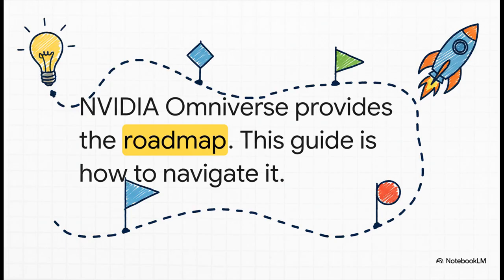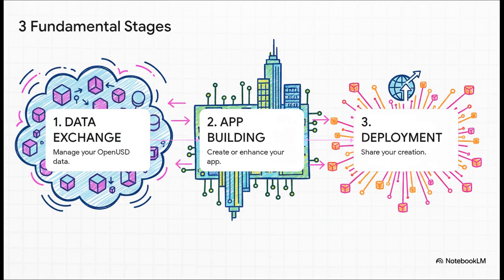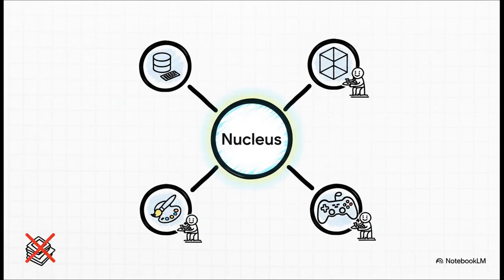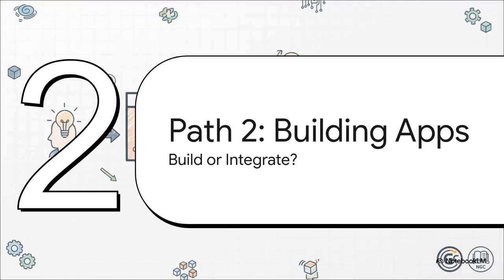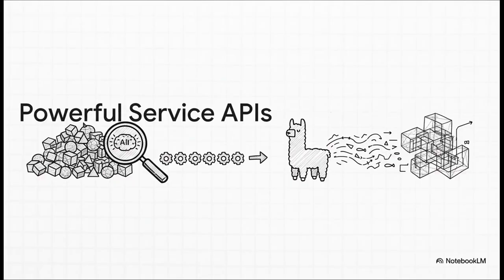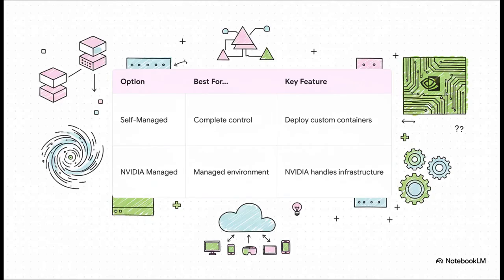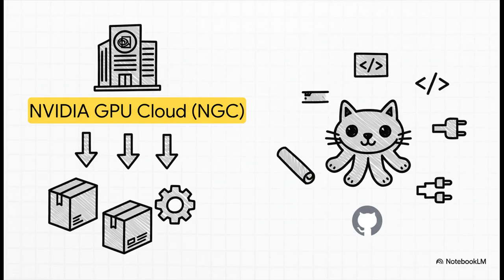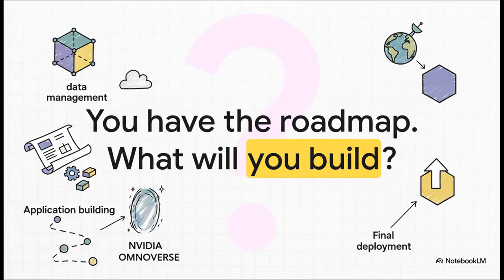Developer‘s Guide to Omniverse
The NVIDIA Omniverse platform is designed to be modular and extensible, offering SDKs, APIs, and tooling for developing and deploying OpenUSD-based 3D applications and services. Omniverse development focuses on three main categories: OpenUSD Data Exchange, Building Applications and Services, and Deployment.
OpenUSD Data Exchange is foundational, supporting content authoring and management. Developers can utilize the OpenUSD Python/C++ API for flexibility, the OpenUSD Exchange SDK for convenience, or USDRT/Fabric for high performance in Kit-based applications. Enterprises often rely on the Enterprise Nucleus Server for efficient data management and real-time OpenUSD data collaboration.
For Application and Service Development, developers can build solutions from scratch using the Omniverse Kit SDK (supporting Python or C++). The Kit SDK integrates high-fidelity rendering, physics, and GPU acceleration. Alternatively, developers can integrate specific functionalities into existing applications using Service APIs. Key services include the AI-powered USD Search API (for natural language and image searches of USD datasets) and the USD Code API (built on Llama 3.1 to generate Python-USD code and aid stage modification).
For Content Streaming and Deployment, Omniverse enables applications to be streamed and accessed via web browsers. Deployment options include Self-Managed Solutions (such as Custom Deployment or Omniverse Kit Application Streaming) or NVIDIA Managed Solutions (Omniverse Enterprise on DGX Cloud or the Graphics Delivery Network (GDN) for global delivery of 3D interactive experiences).
Omniverse technologies are released through Sample Content (for learning), Feature Branches (latest releases, recommended for dev/test), and stable Production Branches (exclusive to Omniverse Enterprise subscribers). Content is primarily located on the NVIDIA GPU Cloud (NGC) and Omniverse GitHub.